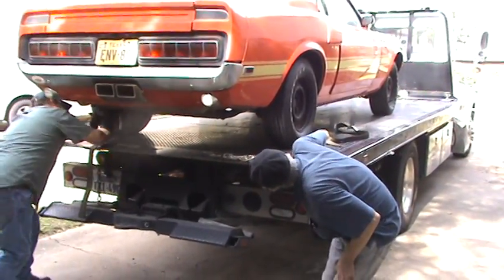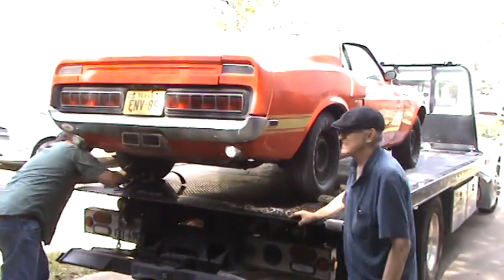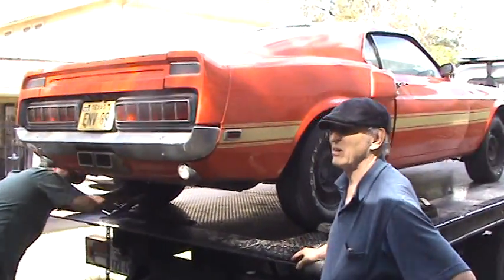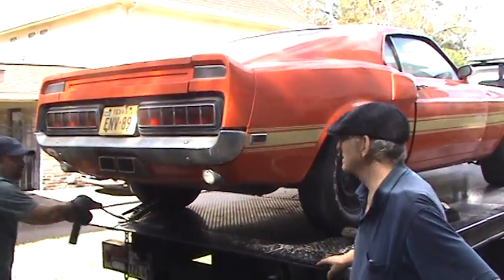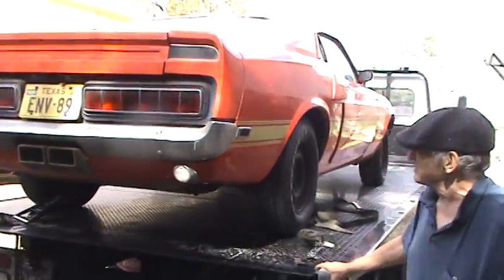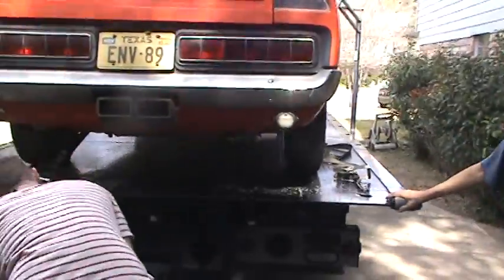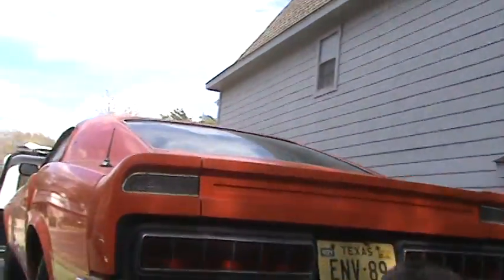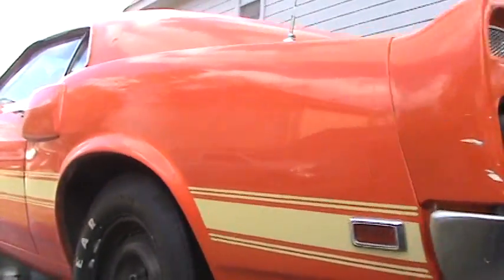M2U00117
1969 Shelby GT500 - on truck, last goodbye from original owner